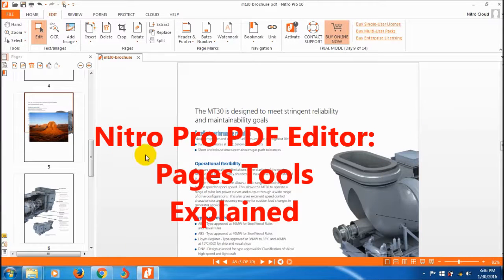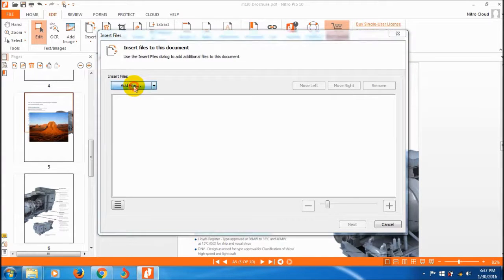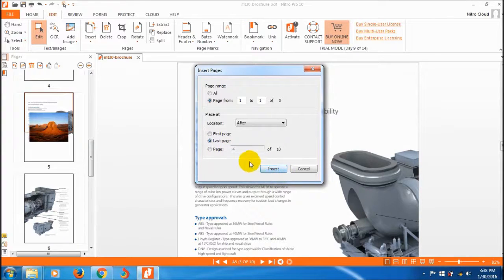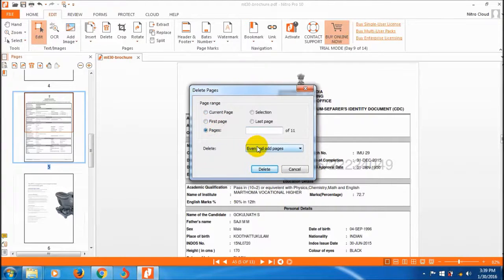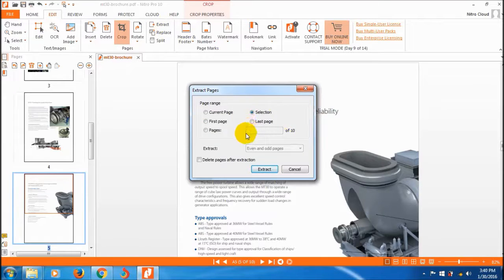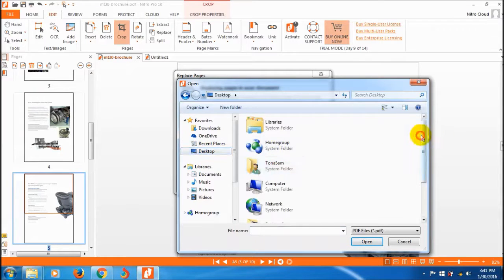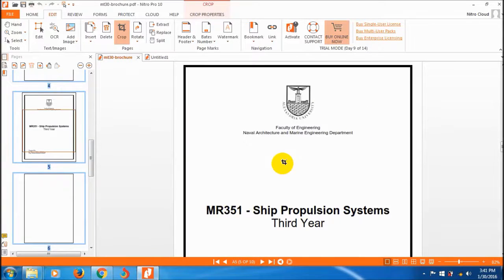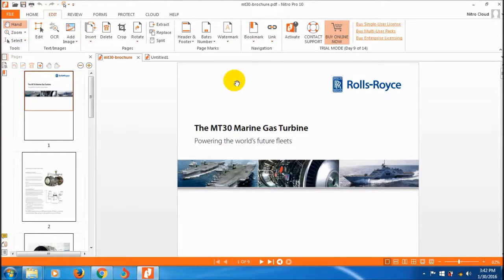PDF Tutorials: How to Use Pages Tools in Nitro Pro PDF Tools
Hi friends, welcome to nitro pro pdf tutorials video series and today you are going to see the Pages Tools uses and how to use this to edit a pdf (portable document format) file. Pages tools contain Insert, Crop, Delete, Rotate, extract, replace and split tools in Nitro Pro 10 PDF software. Here I am explained each and every tool uses and how to apply it on a pdf file. Pages tools are very useful for editing a pdf file with ease using Nitro Pro 10. Watch this video tutorial to see how to use pages tools in this pdf tools software.

To get more tutorials of softwares and internet website services,